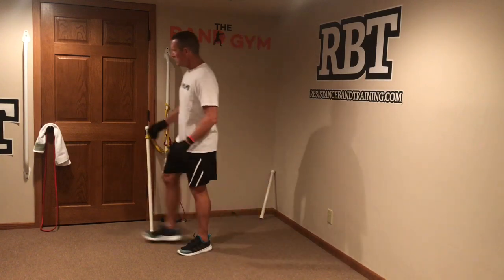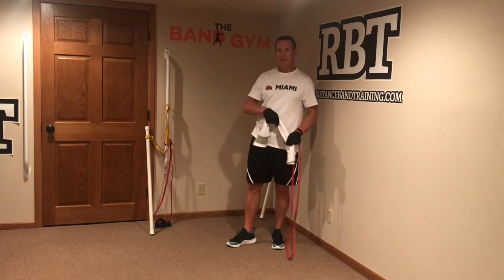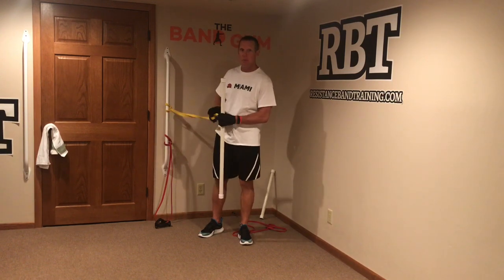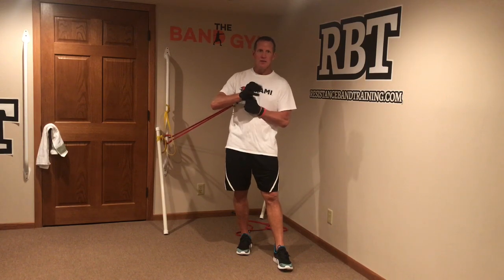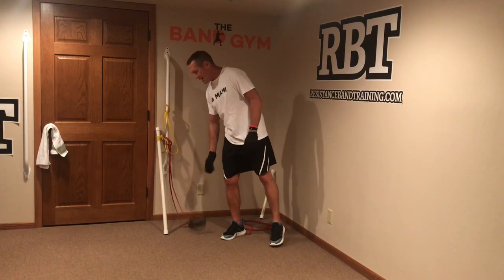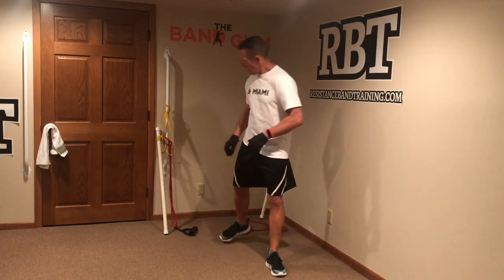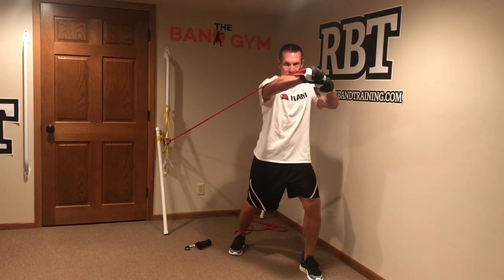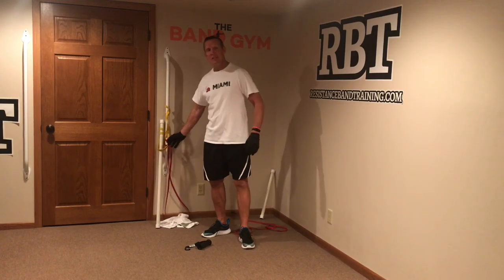Eliminating Hand Irritation With Band Training / Resistance band training /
Does RBT bother your hands during your workouts.  Here are 4 ways to eliminate that issue and make band workouts a lot more fun.

WHEN YOUR READY. Here are 5 Ways Dave can help you Get Better and Stay Better with Bands by teaching you the RBT Method.

1 - BUILD YOUR OWN ANYWHERE BAND WORKOUTS
Pick Up Dave's Top 101 Band Exercises for FREE

2 - BECOME AN EXCLUSIVE MEMBER OF THE BAND GYM - Access all of Dave's Workouts, Programs and Coaching in THE BAND GYM - Learn more and take a tour

3 - SIGN UP FOR RBT LIVE WEEKLY NEWSLETTER
Every week get written and video workouts and training just like this.  It’s where you will find the complete Blog Post on today's video

5 -  INTERESTED IN GETTING YOUR OWN RBT QUANTUM BANDS